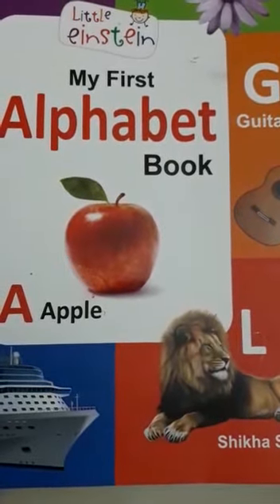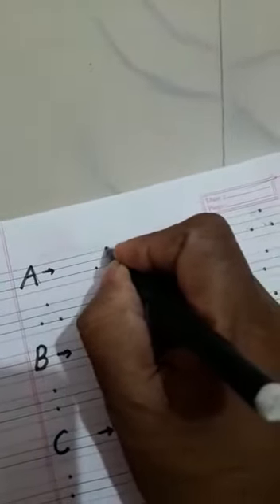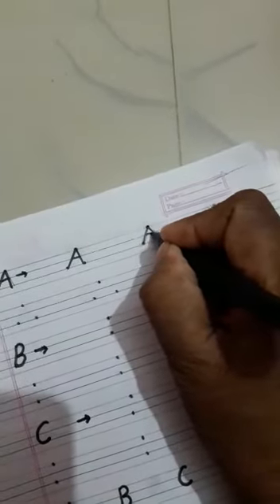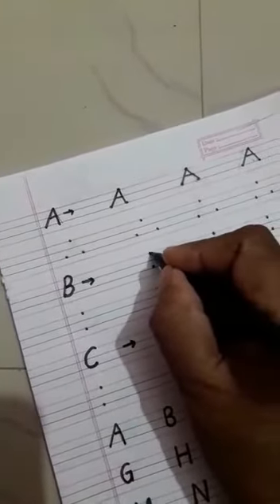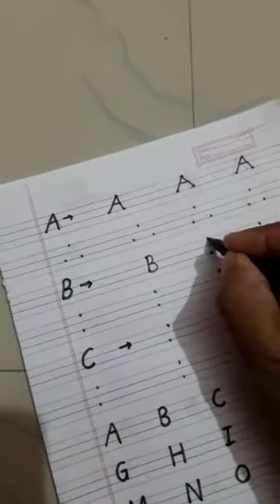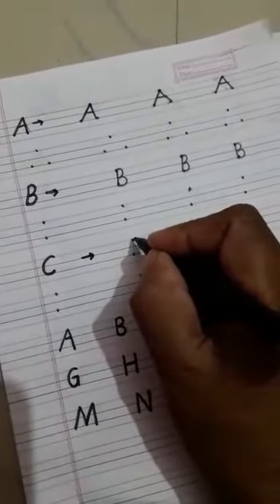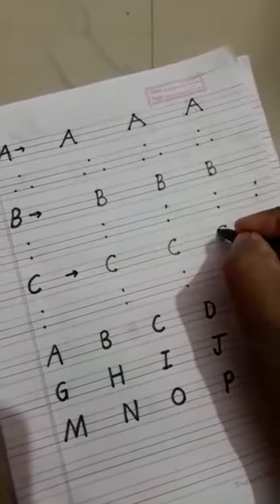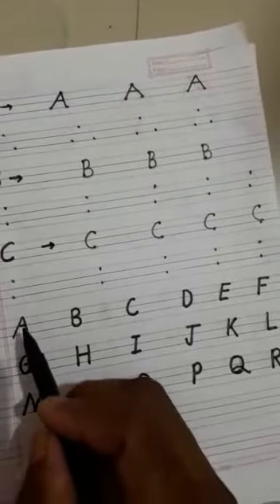LKG ENGLISH PART II